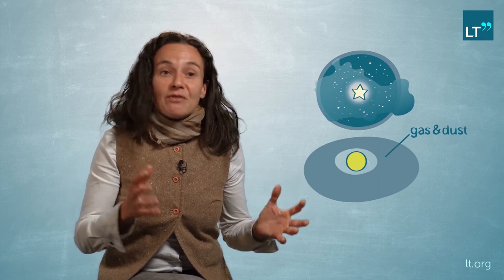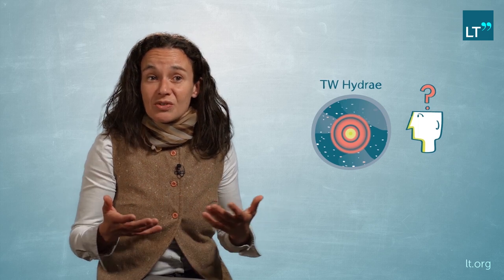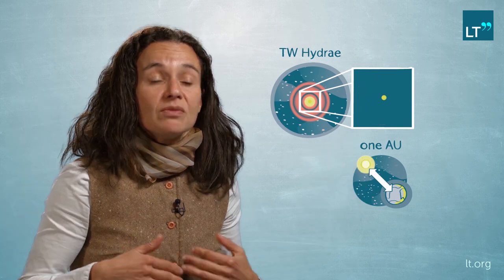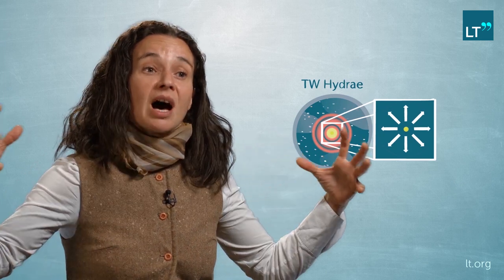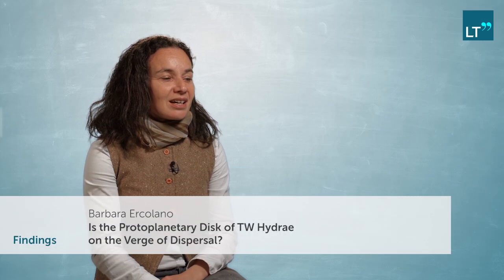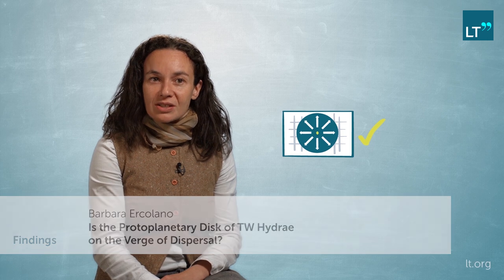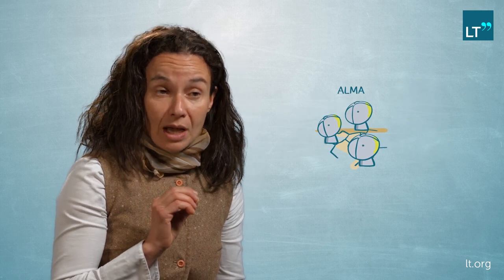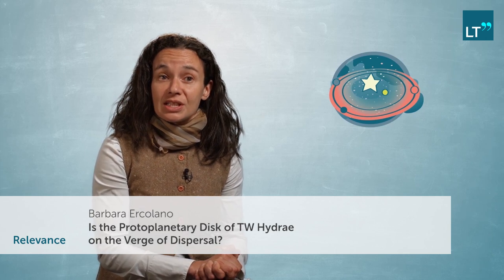Factors that Make Exoplanets Habitable: The Example of The Exoplanet TW Hydrae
What makes exoplanets habitable? BARBARA ERCOLANO pursues this overarching question by focusing on the birth sites of these planets. Planets are born in the circumstellar disk that surrounds every young star. The specific research question presented in this video centers on the star TW Hydrae, which is very close to earth.
The researchers investigated whether the T Tauri star “TW Hydrae” has a protoplanetary disk that is on the verge of dispersal. At this stage, these disks affect the formation of planetary systems. Observations from ALMA (Atacama Large Millimeter Array) show that there is a hole at the center of TW Hydrae.

Using numerical simulations to construct a theoretical model that fits all the observations of the star, the researchers established that the most likely explanation of this hole is that TW Hydrae is really about to disperse. This finding suggests TW Hydrae as a perfect case study for understanding this crucial element in the development of protoplanetary disks.

This LT Publication is divided into the following chapters:
0:00 Question
2:34 Method
4:04 Findings
5:35 Relevance
6:44 Outlook